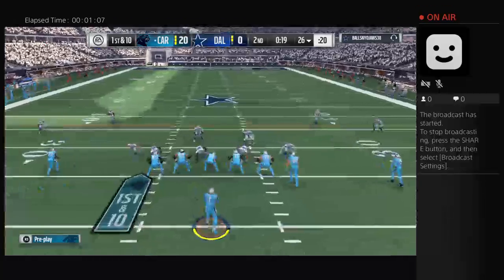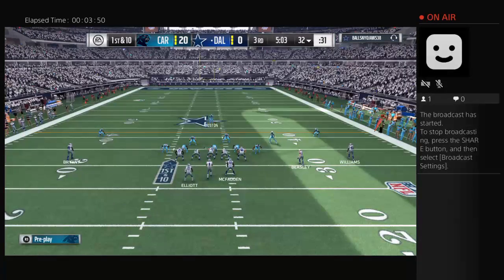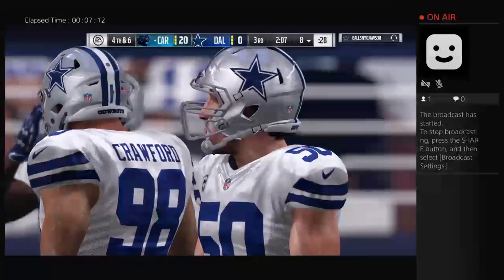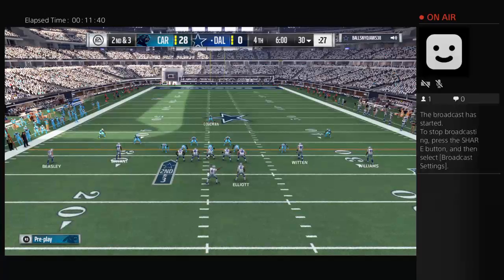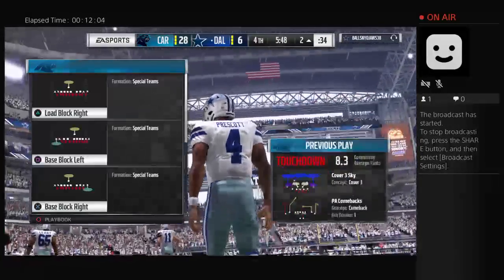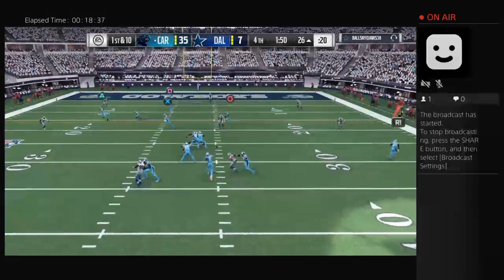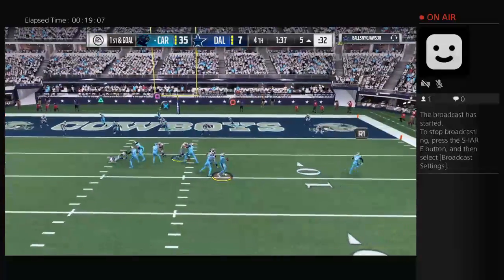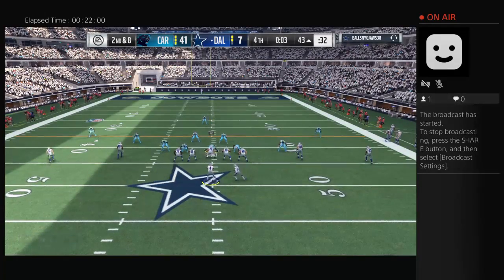dbroden_87's Live PS4 Broadcast